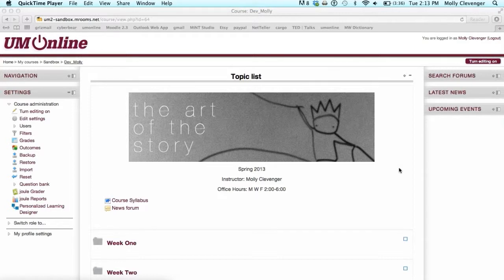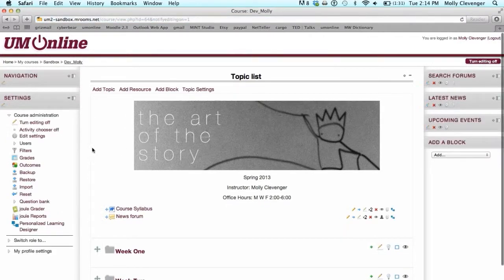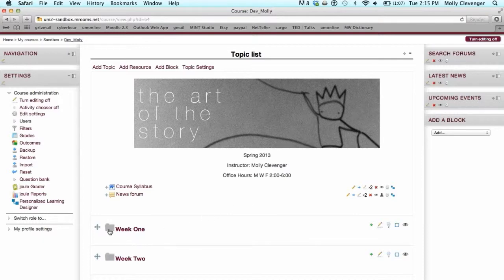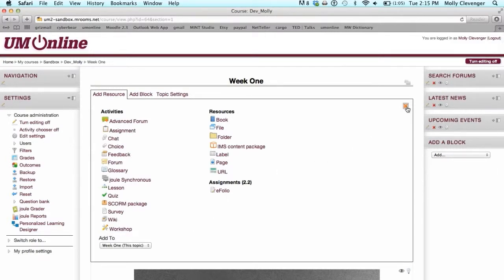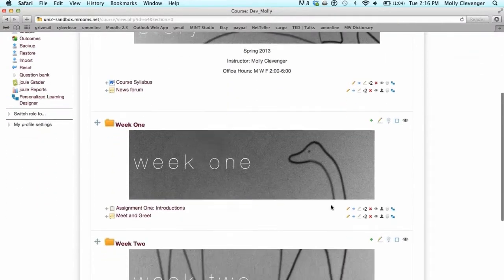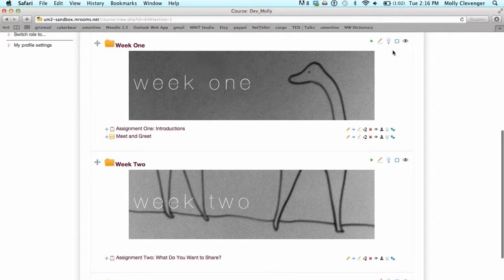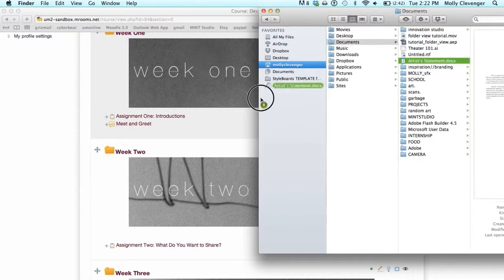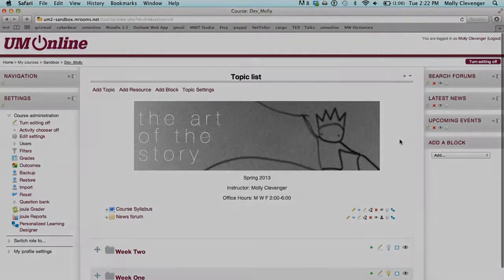Using Folder View Format in Moodle 2.mp4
This is a tutorial to introduce instructors folder view format in Moodle 2.